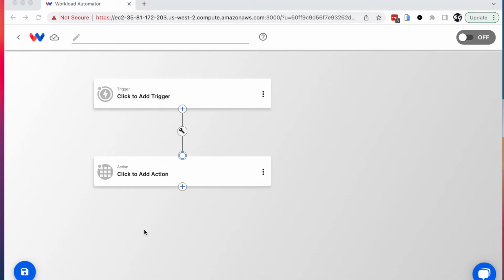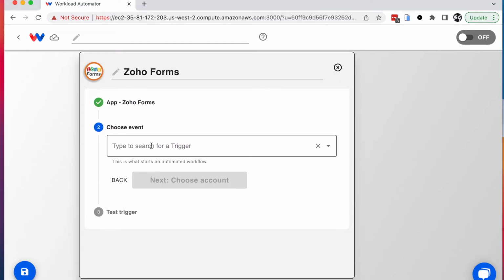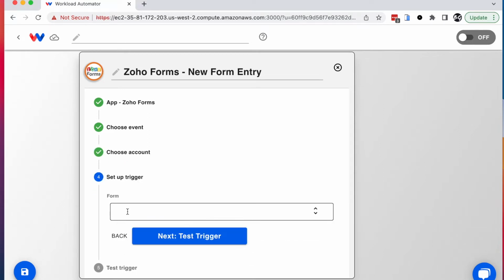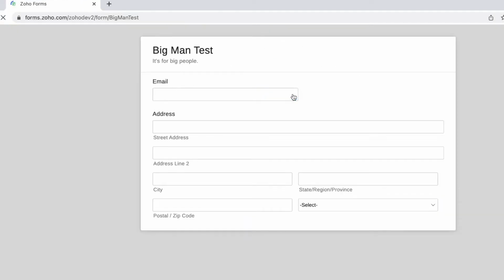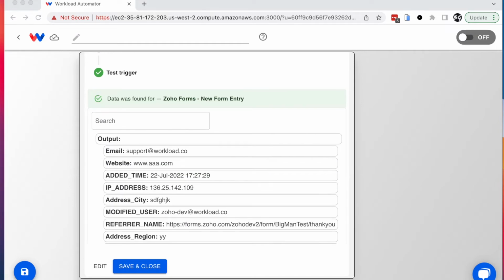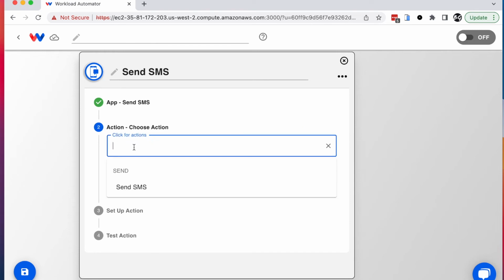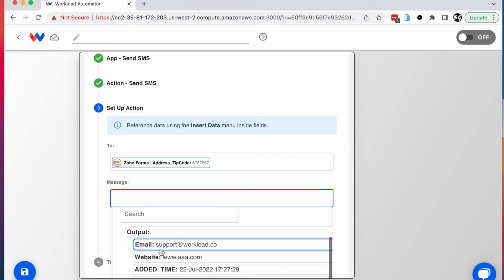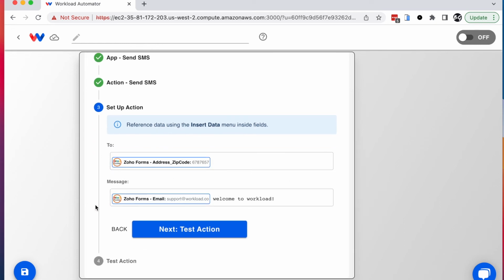Integrate Zoho Forms using Workload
This video shows how you can easily set up an integration with Zoho Forms and any other SaaS tool using Workload's platform.